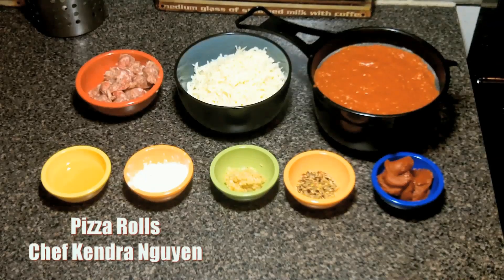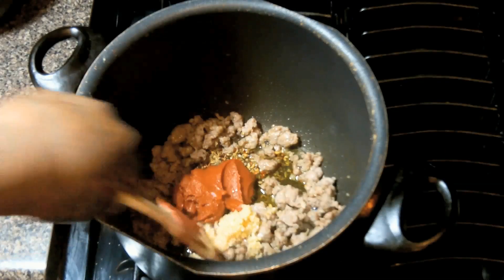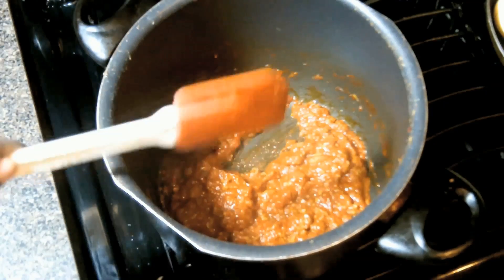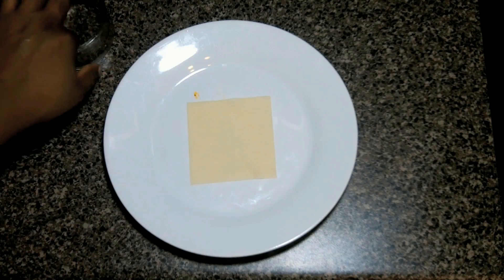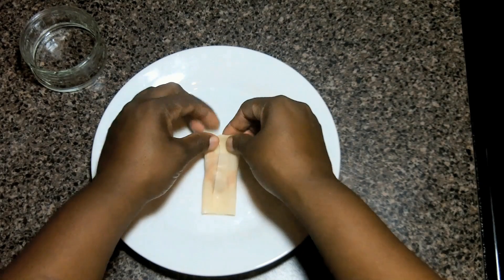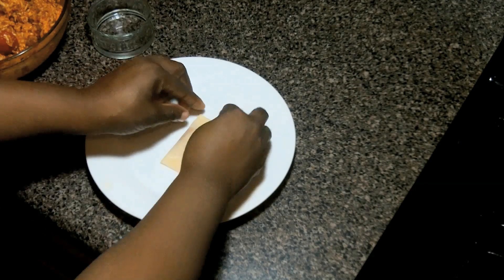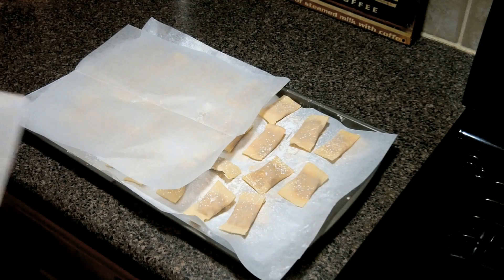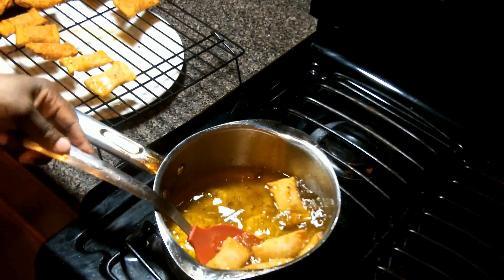How to make Pizza Rolls - Totino's Pizza Rolls Clone!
Learn how to make Pizza Rolls. Do you like Totino's Pizza Rolls? If you do, you're in luck because these are easy to make and taste great.

How to make geno's pizza rolls
How to make totino's pizza rolls
How to make pizza rolls with sausage

Pizza Rolls
Make 65-72 rolls

Ingredients
6 ounces Italian sausage
14 ounces canned crushed tomatoes
Seasoning blend (below)
2 Tablespoons olive oil
4 cloves of garlic, chopped
3 Tablespoons tomato paste
2 packs of wonton wrappers
2 cups of peanut oil
3 cups of mozzarella cheese, shredded

Pizza Seasoning Blend
½ teaspoon oregano
½ teaspoon fennel
½ teaspoon Italian Seasoning
½ teaspoon red pepper flakes
¼ teaspoon salt
¼ teaspoon pepper
Mix all seasoning blend ingredient in a bowl.